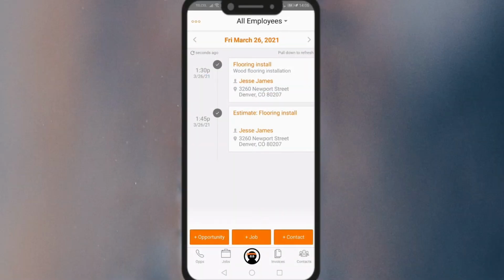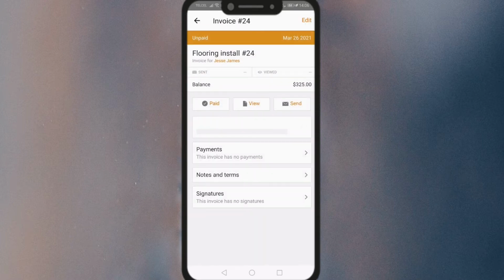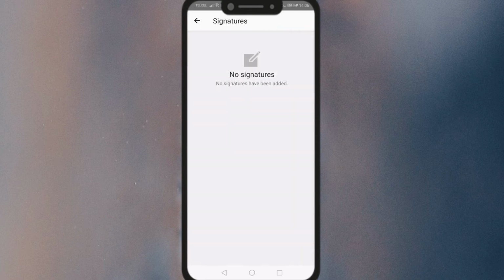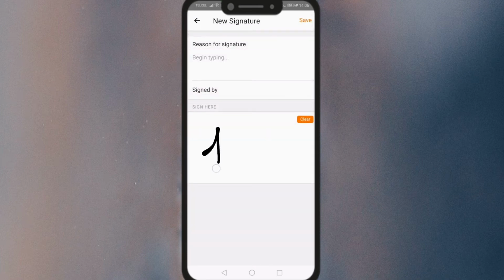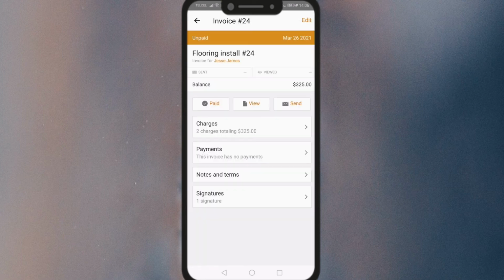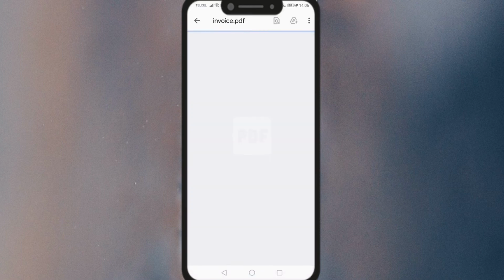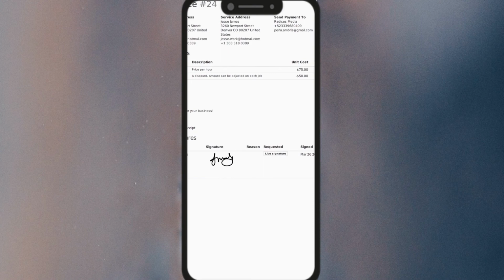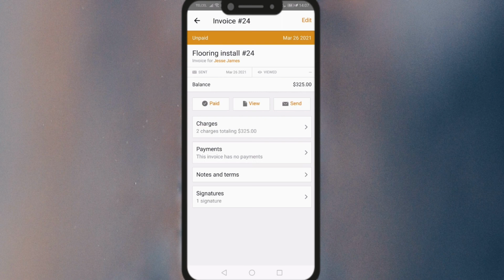3 of 4 parts - Demo of Kickserv mobile app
Generating an invoice for a finished job in Kickserv Field Service Management Software.